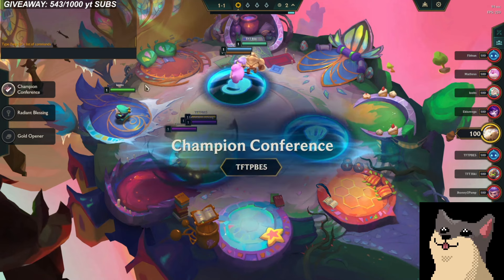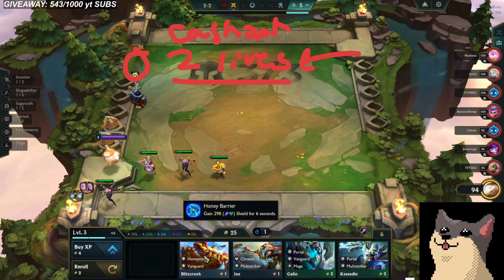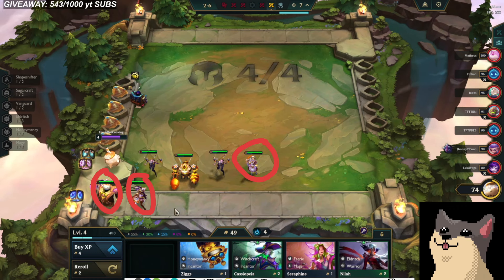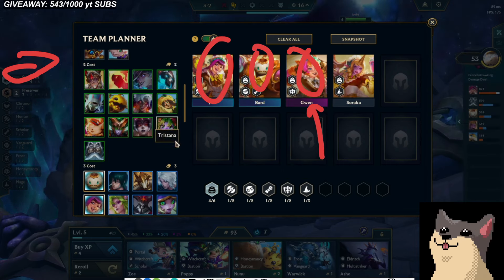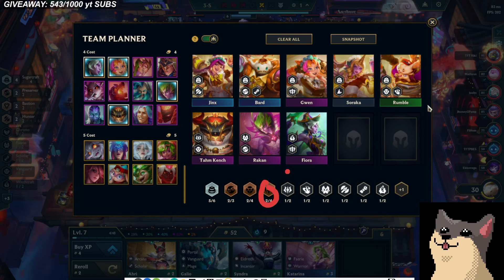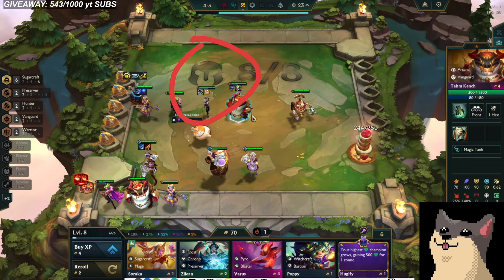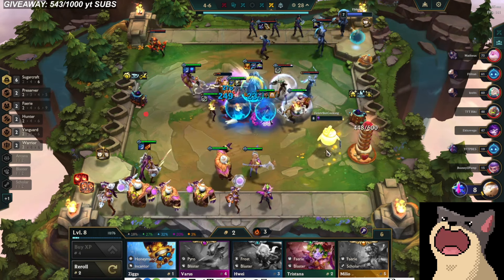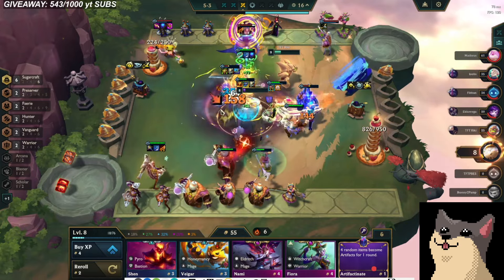GWEN 3 STAR ⭐⭐⭐ CASHOUT! - 6 Sugarcraft with NEW Fortune Favors the Bold Easy WIN | TFT SET 12 PBE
Teamfight tactics Set 12 PBE, Master Elo
I am actually an art streamer :)